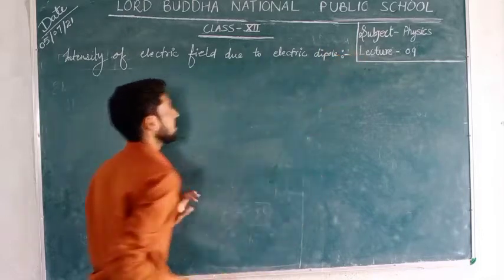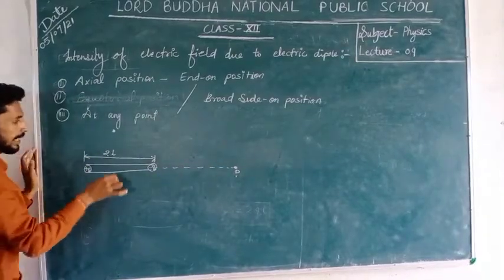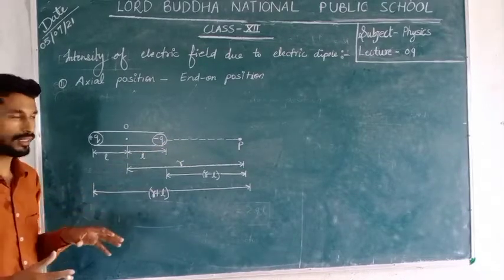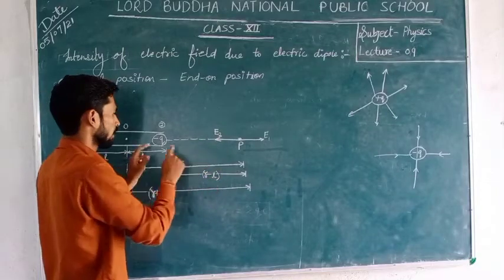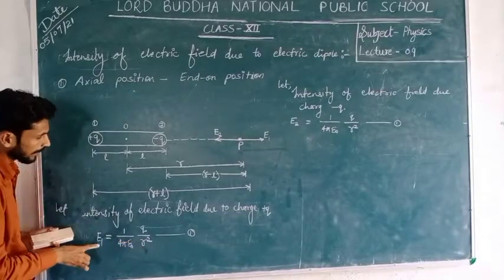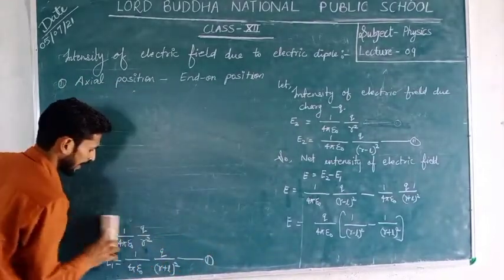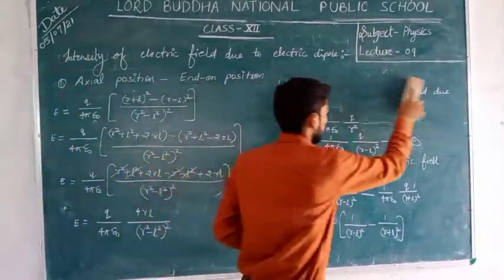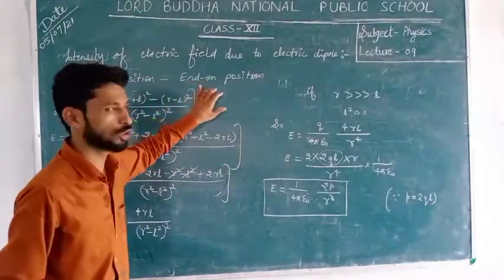physics -class 12th, (coulomb's law and electric field), lecture -09